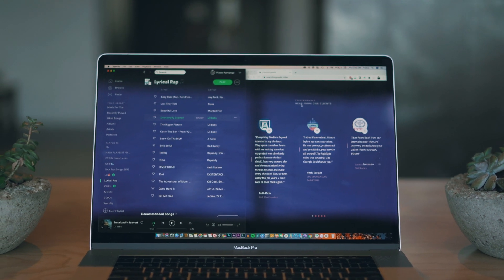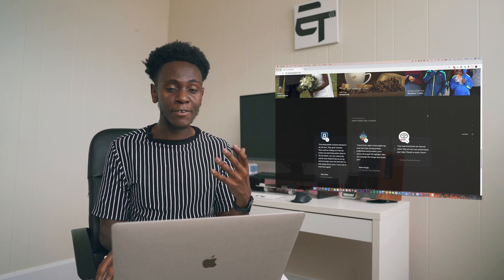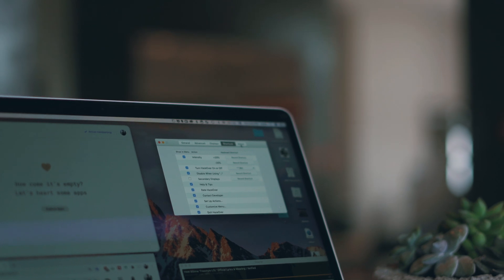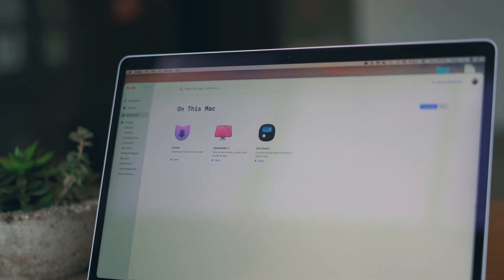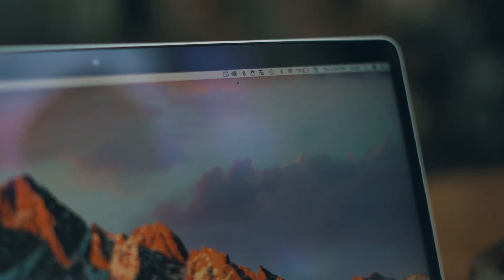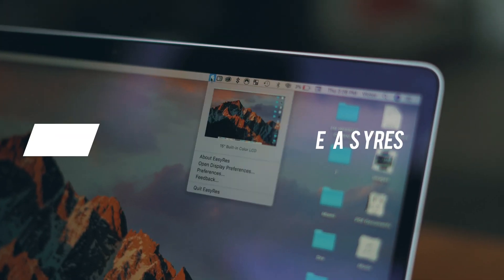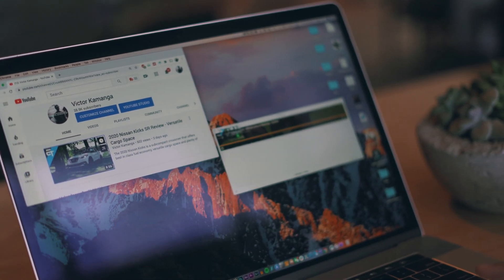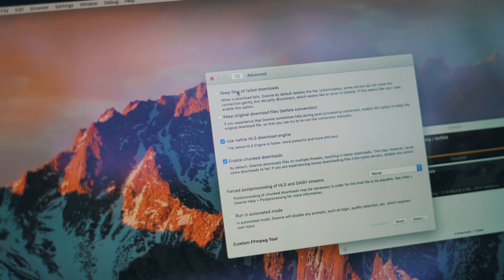Best Productivity MacBook Pro Apps 2020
I’ve been a Mac user for almost 4 years now and in that time I’ve managed to come across some pretty awesome applications. These are some of my favorite apps that can help you be more productive on your mac computer.

Timestamps
0:00 Intro
0:26 BetterSnapTool
1:37 HazeOver
2:24 SetApp
3:46 HiddenMe
4:46 EasyRes
5:47 Downie
6:37 Outro

Best Productivity MacBook Apps